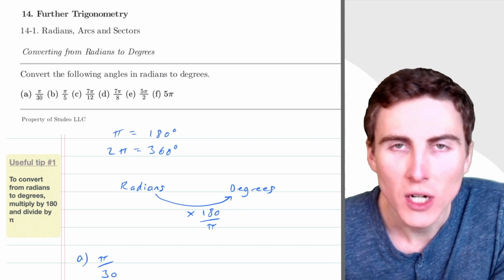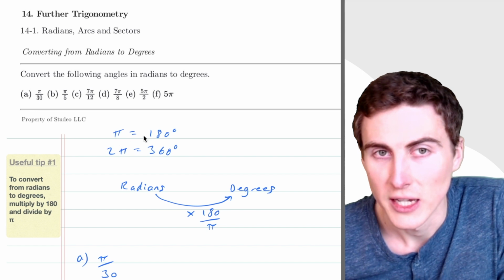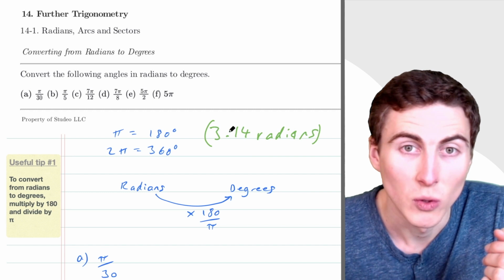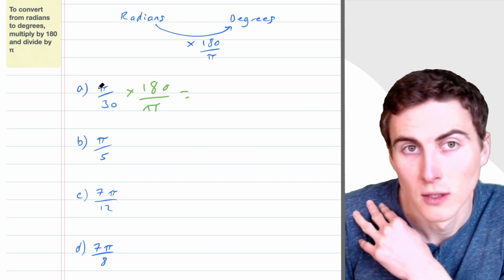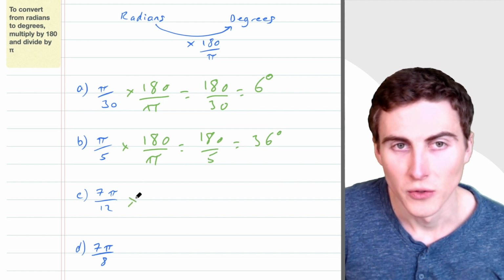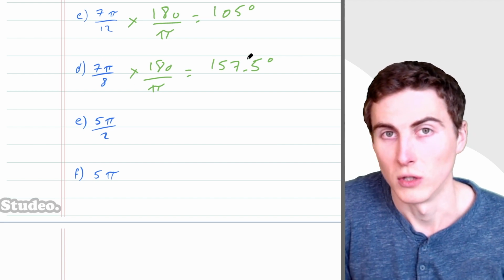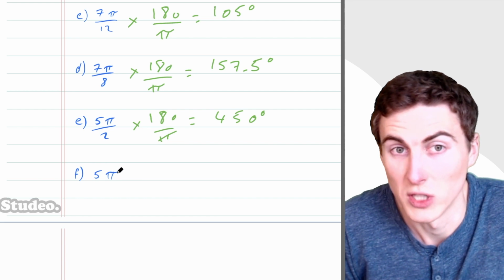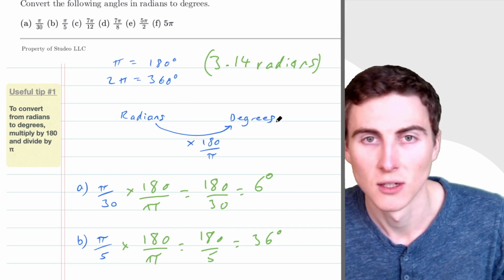Method - Radians, Arcs and Sectors - Converting from Radians to Degrees